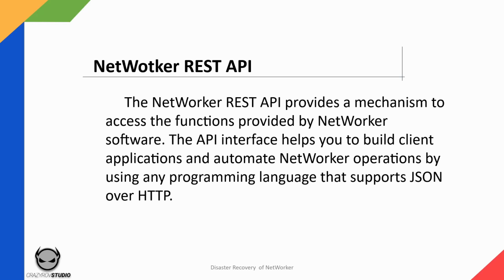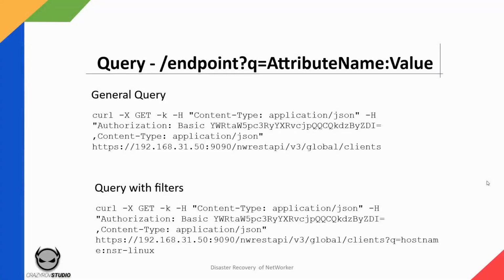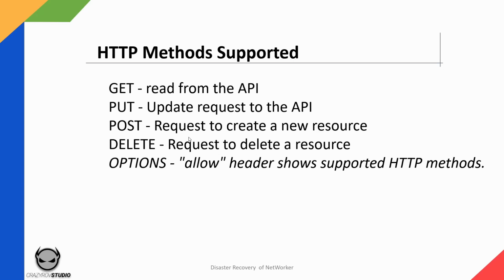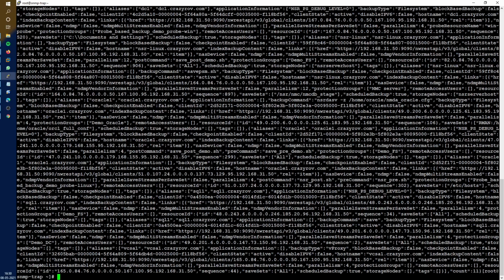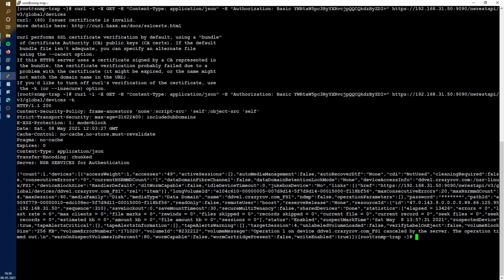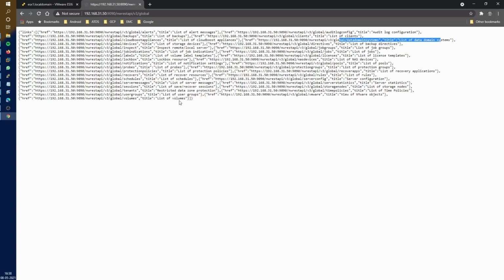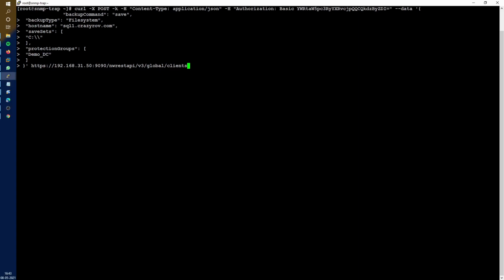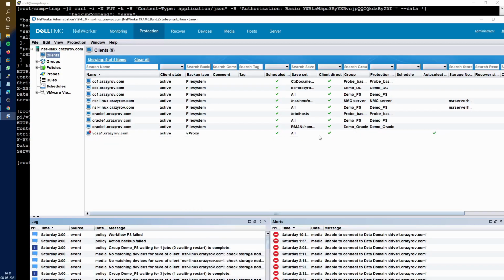NetWorker REST API - Basics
The NetWorker REST API provides a mechanism to access the functions provided by NetWorker software. The API interface helps you to build client applications and automate NetWorker operations by using any programming language that supports JSON over HTTP.
Inshort this how the HTML 5 NetWorker UI interacts with NetWorker and we can leverage this as well.

You can use the NetWorker REST API to perform the following functions, you can pause the video and read through it.
Client management to backup the data that you want to protect.
Managing devices, media pools, storage nodes and volumes.
Enabling Data protection using policies, workflows and actions.
Monitoring jobs, alerts, licenses and enabling notifications.
Support for Restricted Data Zones and user management.
Customization through probes, directives and rules.
Application level protection for Microsoft SQL VDI and SAP HANA.